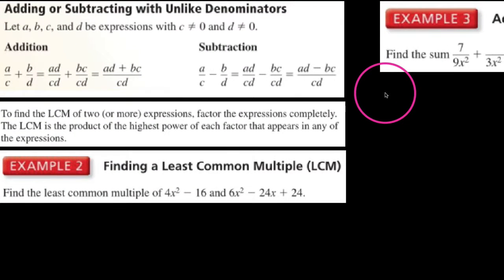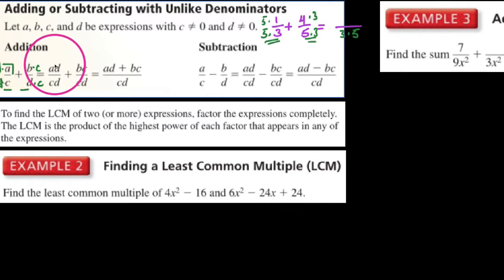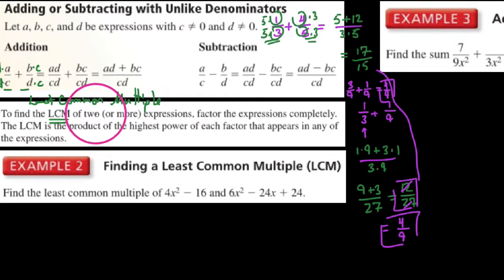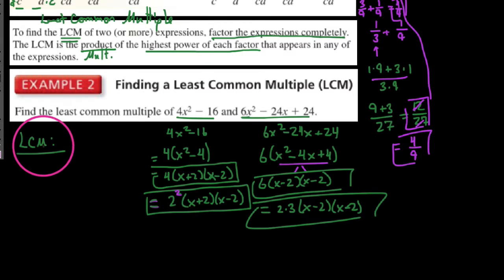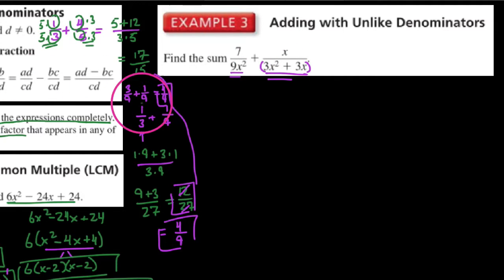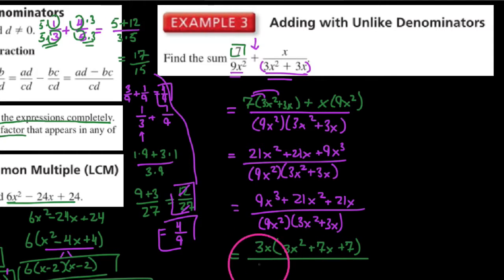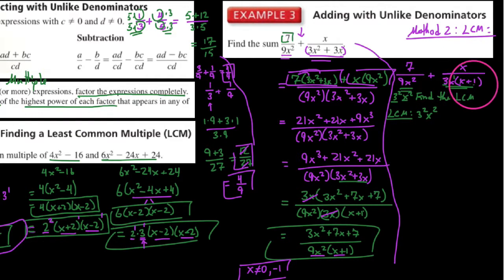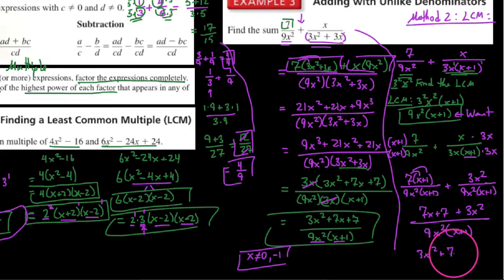HA2 , 7.4.2 , Adding and subtracting rational expression without like denominators #1